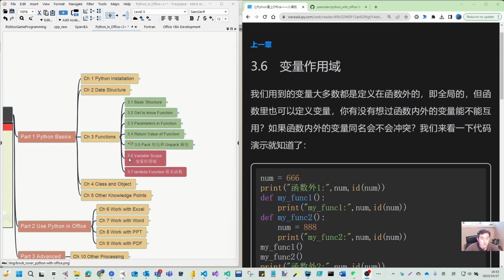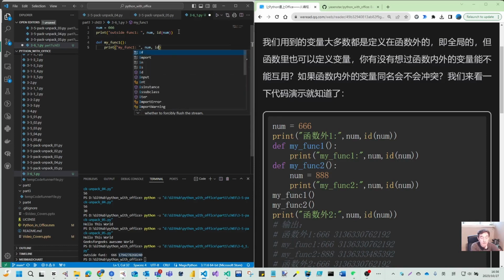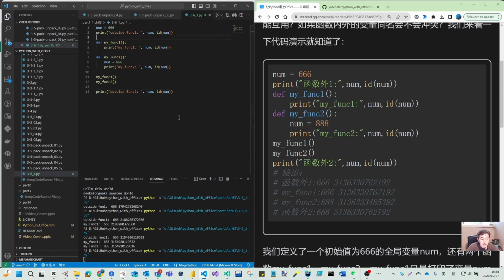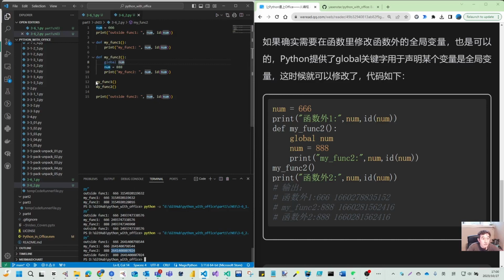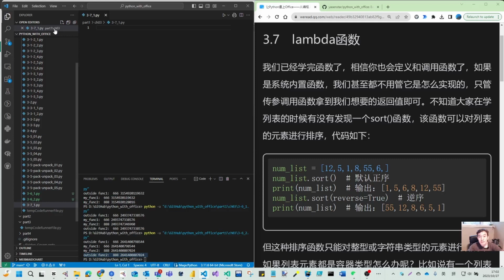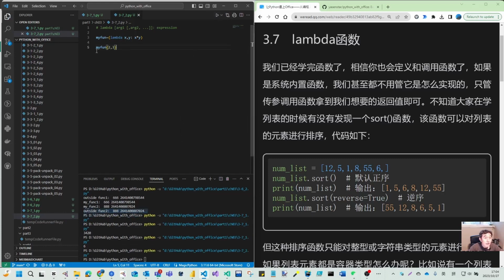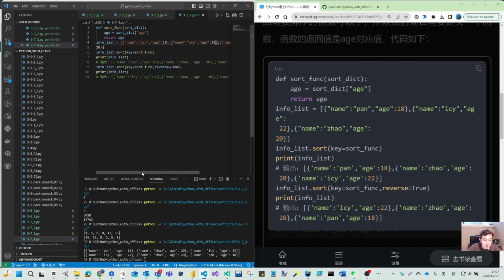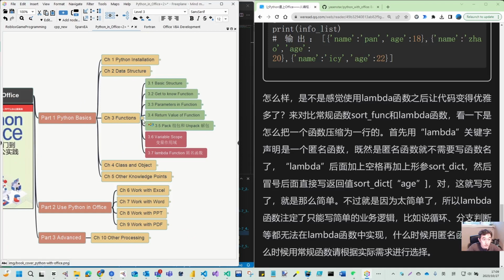Python with Office 016 - Variable Scope Lambda Function 函数范围与匿名函数